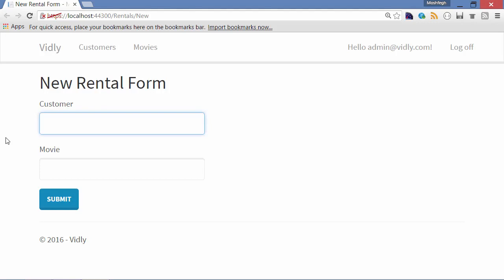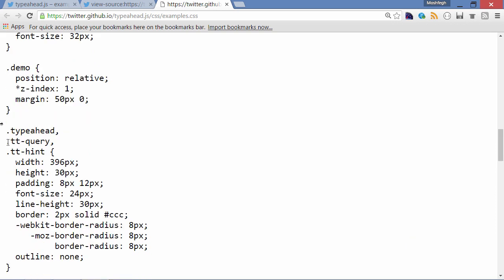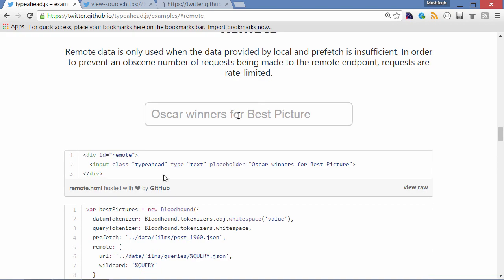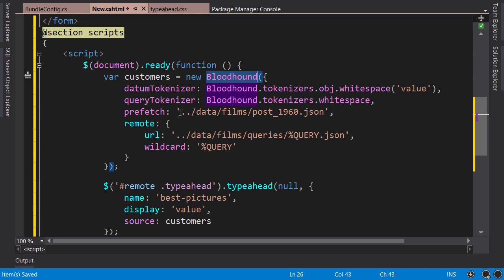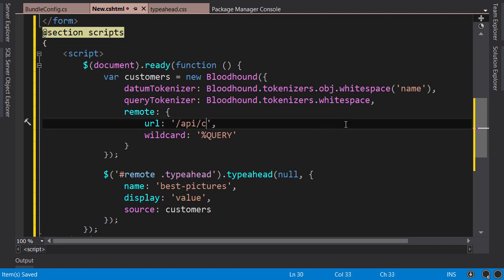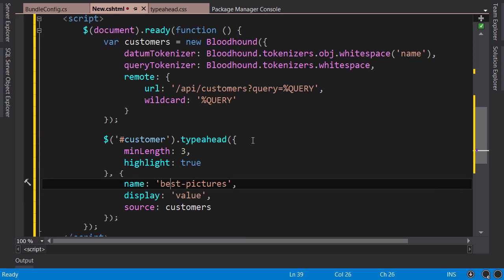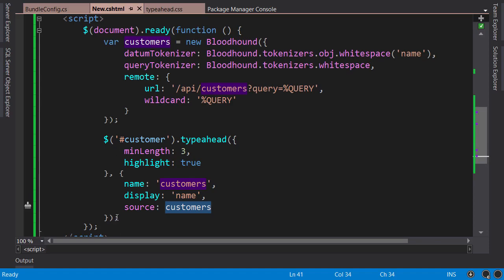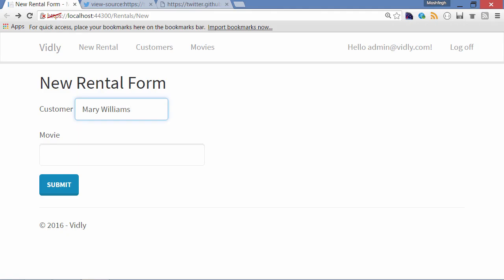ASP.NET MVC-5 10.1 Building a Feature End to End Systematically - Adding Auto-completion